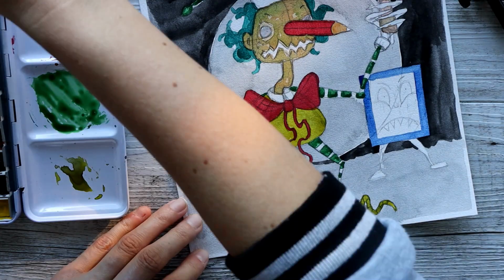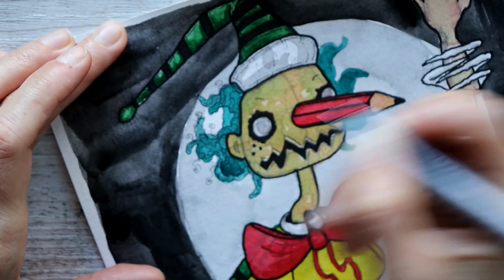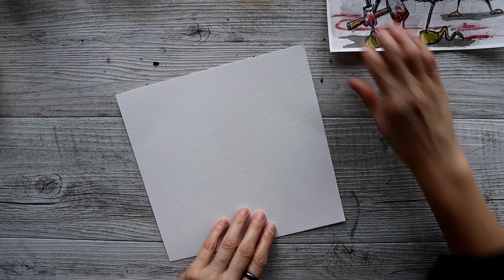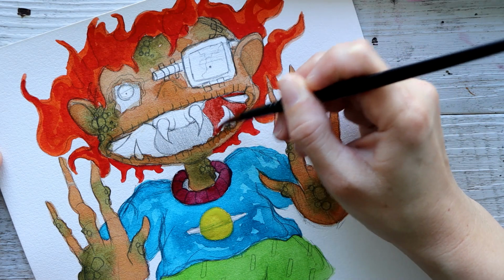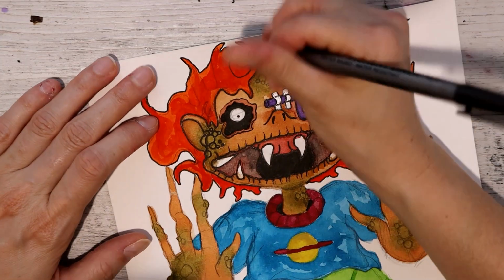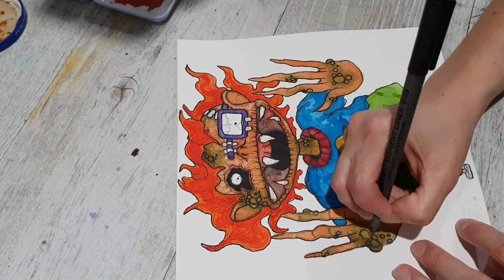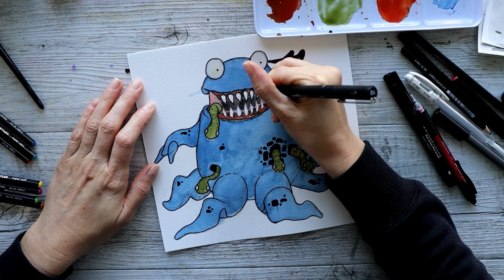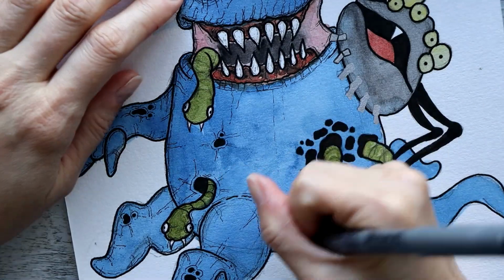Turning 3 of my Favourite CHILDHOOD TV Show Characters into Horrid MONSTERS!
Episode 327 - These are my 3 favourite childhood tv shows that I always looked forward to watching after school every arvo. I have a few others that I love too but these were my pick to draw as horrifying monsters. Also if you are wondering why I did Berk the way I did, its because I was feeling that type of monster for him...

MAIN EQUIPMENT AND SUPPLIES USED IN THIS VIDEO:
* A mixture of Mont Marte and Eraldo Di Paolo Watercolour
* Eraldo Di Paolo Field Pad cut into squares
* The Art Studio Fine Liners
* Pigma Micron Fine Liner
* Faber castell PITT Artist Pen Liners
* Uniball Signo Angelic White Gel Pen

- My Red Bubble Store where you can buy my drawings as prints.
(Sorta dropped the 8 ball on this one) (live the most these days) (I don't use this)